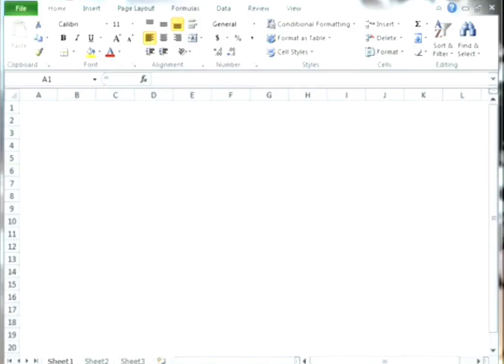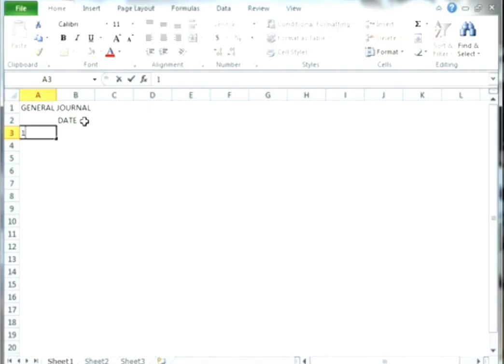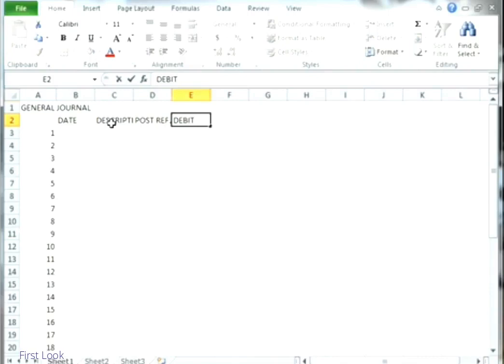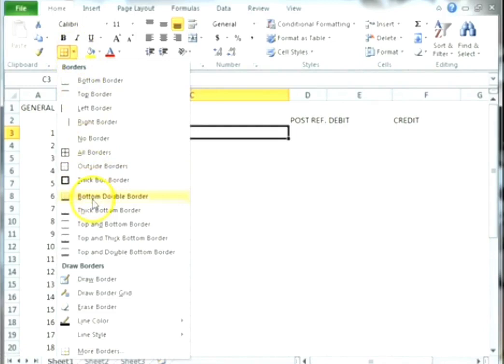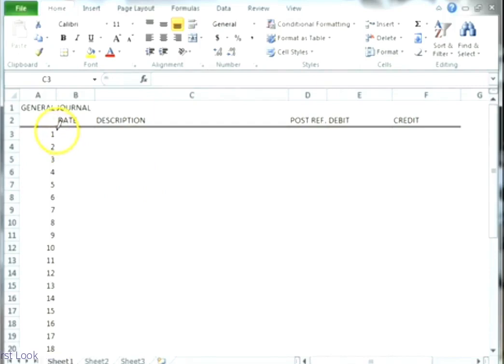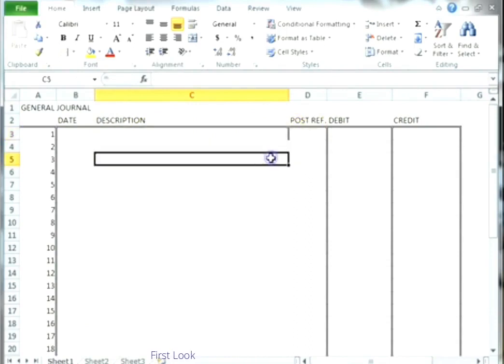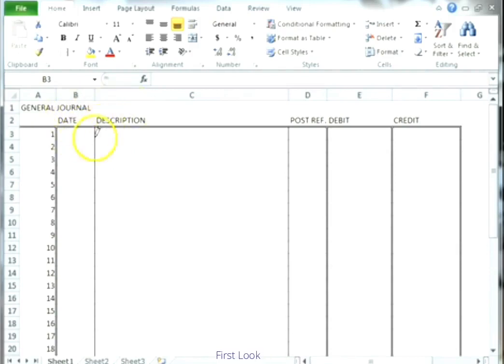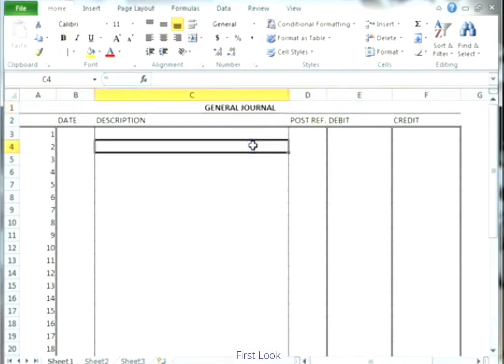MS Excel Tutorial Creating a General Ledger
This Video Tutorial on MS Excel Introduction